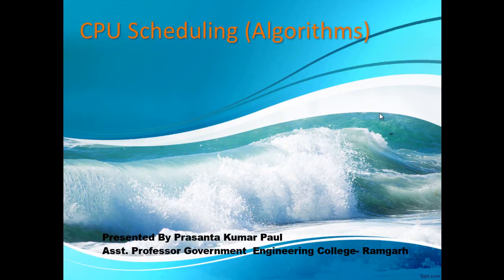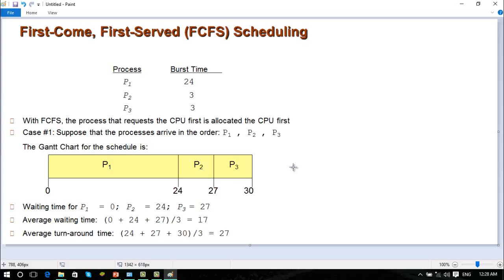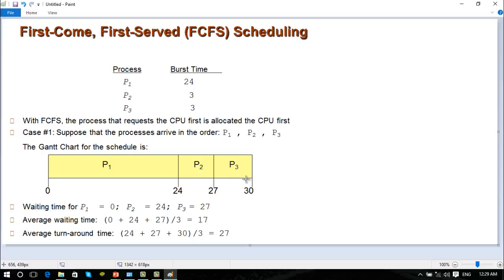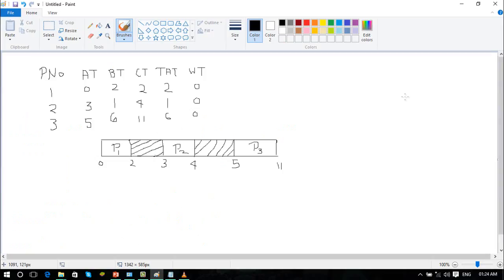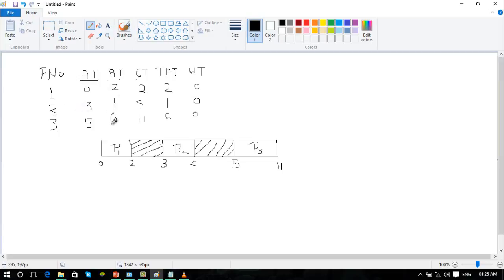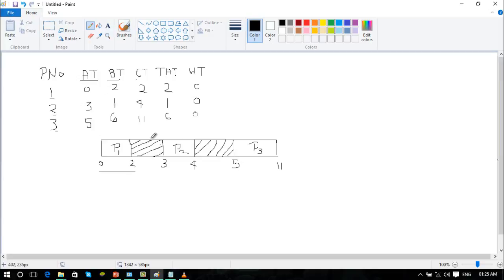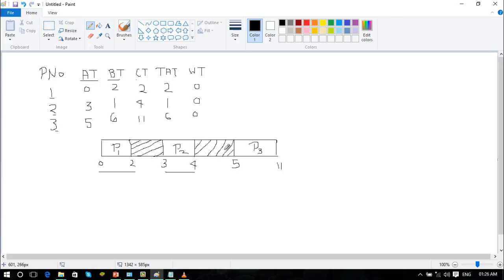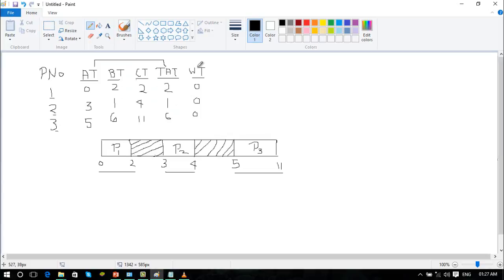Process Scheduling In Operating System (FCFS)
fast come first serve, FCFS, process Scheduling, OS Process Scheduling, Scheduling Process, Scheduling Algorithm,  Operating System Algorithm